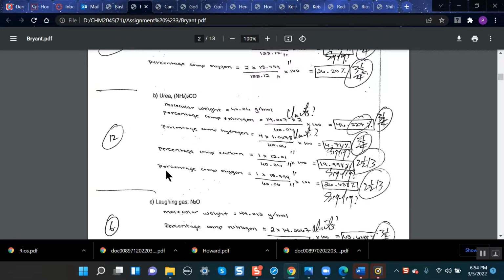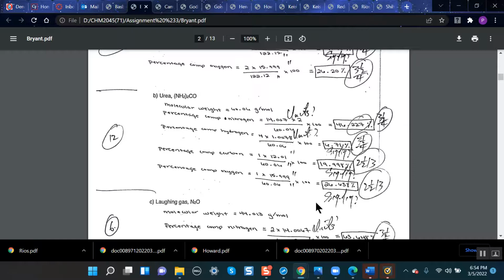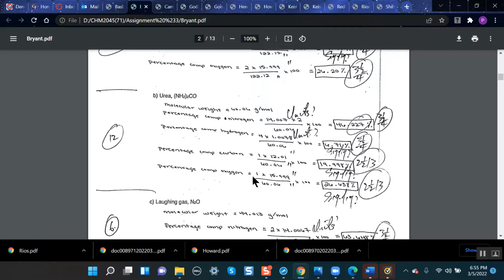A few words about your assignments